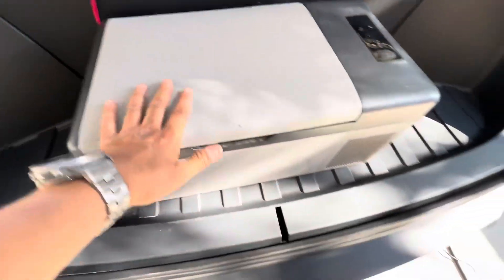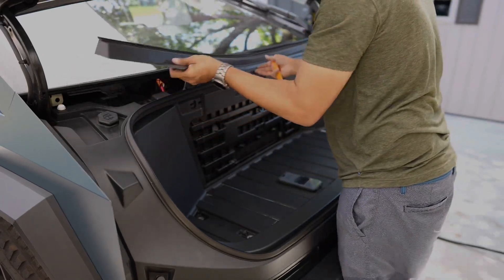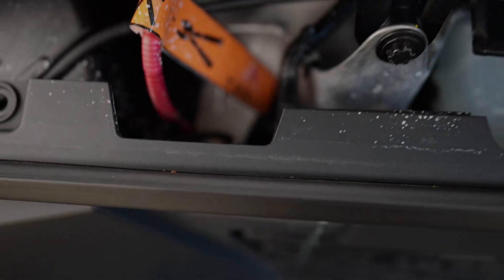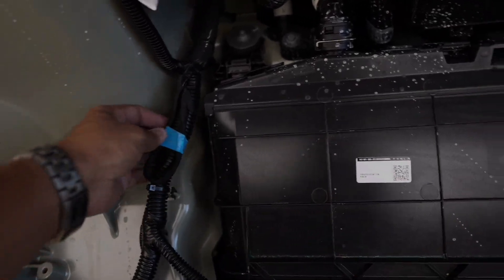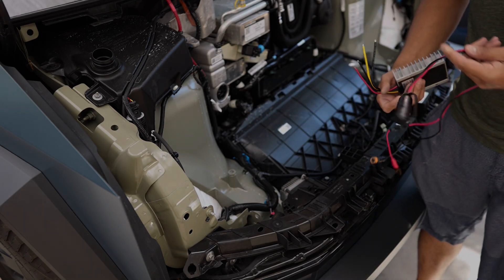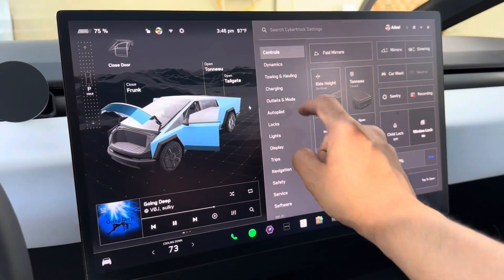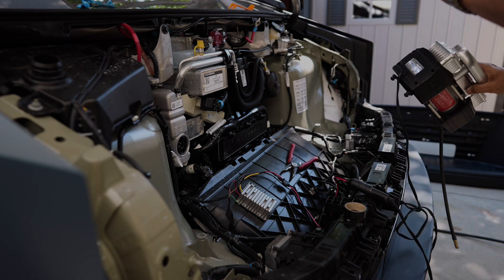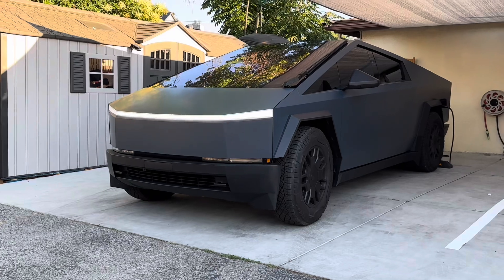CyberTruck Frunk Power Mod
Hello,

Tesla Direct website for wiring diagram.

More Mods coming soon.